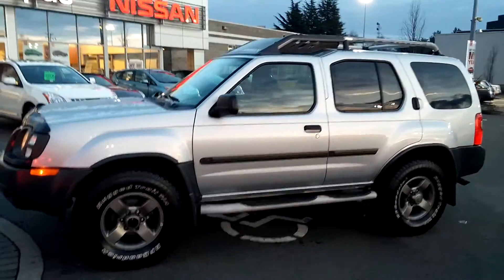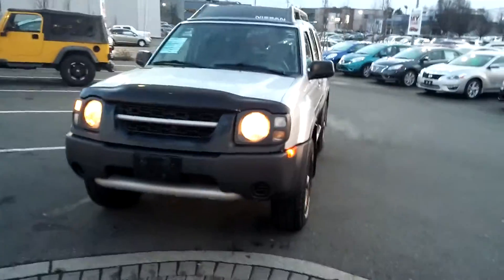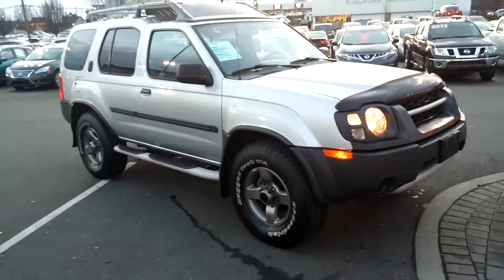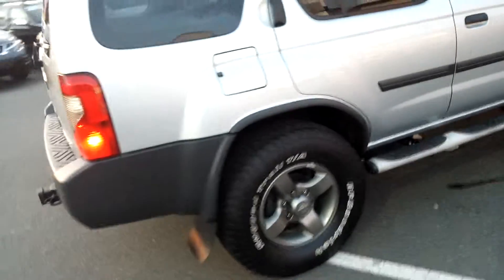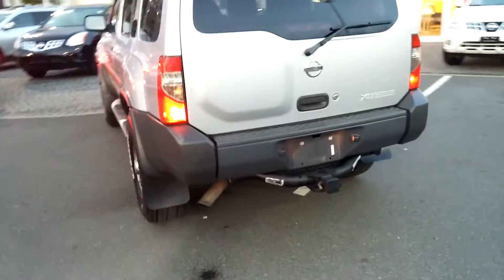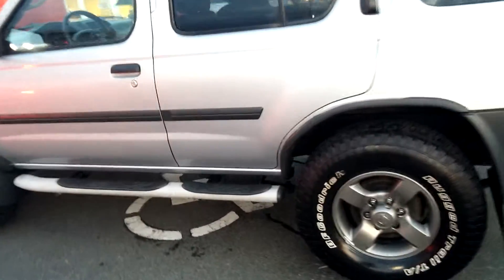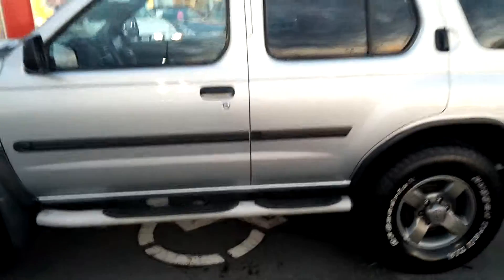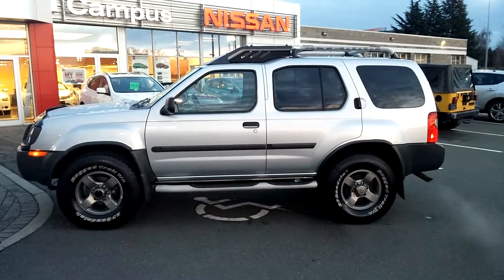2003 Nissan Xterra Campus Nissan Victoria BC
2003 Nissan Xterra Campus Nissan Victoria BC